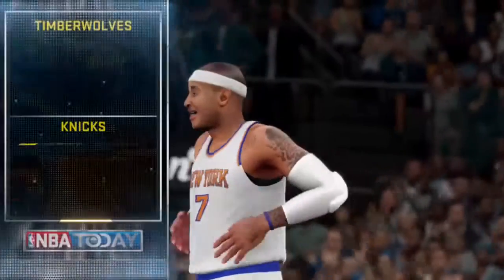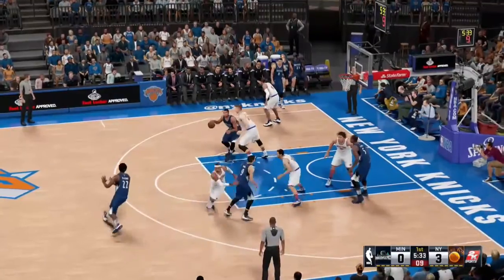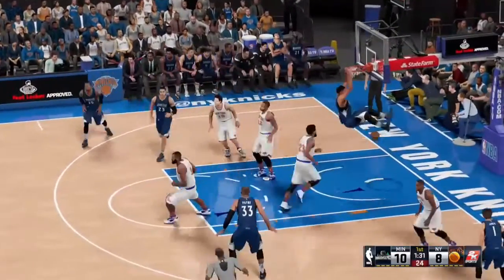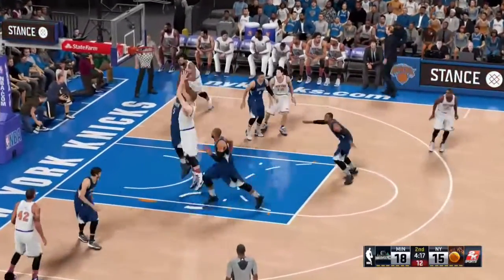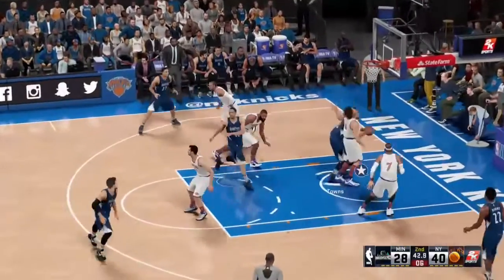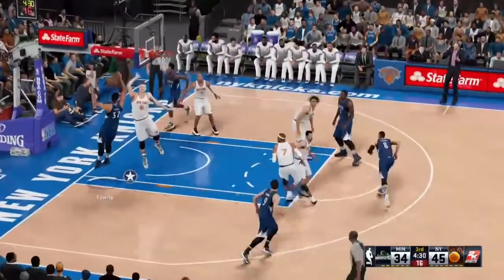NBA 2k16 -Kristaps Porzingis vs Karl Anthony Towns Highlights-